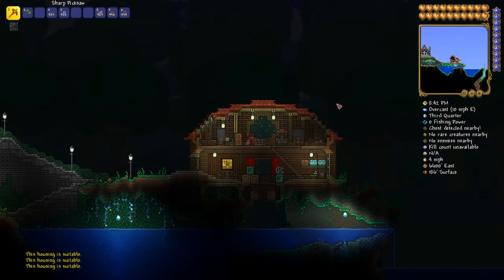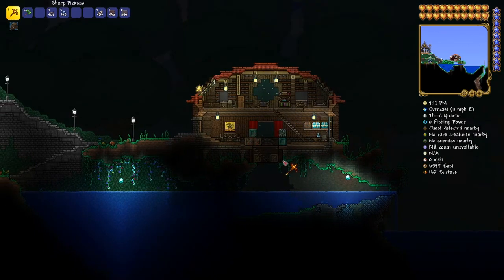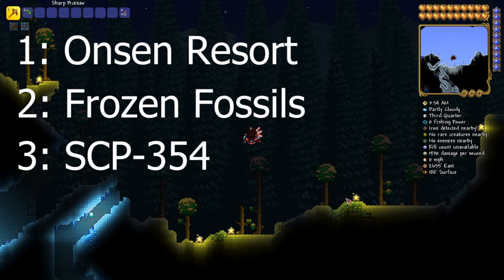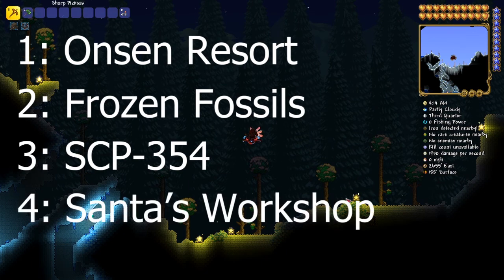Terraria Episode 20: Beauty Among Bamboo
On to the next town, and it's time for a tundra build! I've already completed it as this goes up and I'm honestly really proud of it, it's one of my favorite town builds so far, by far. Not quite on par with the underground town though, I don't think I'll ever be able to top that one.